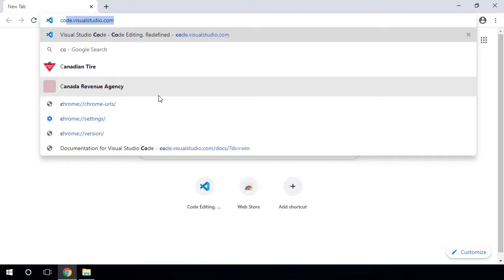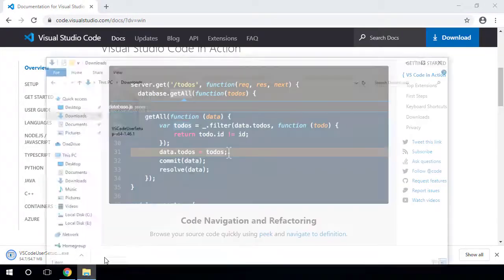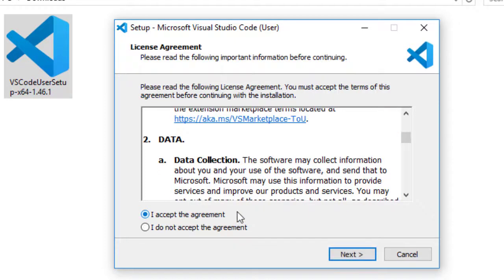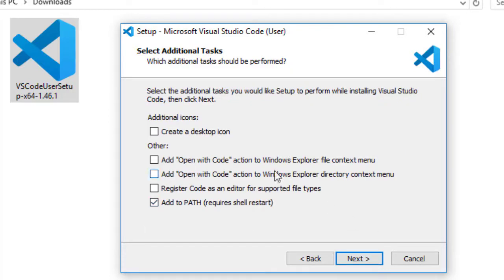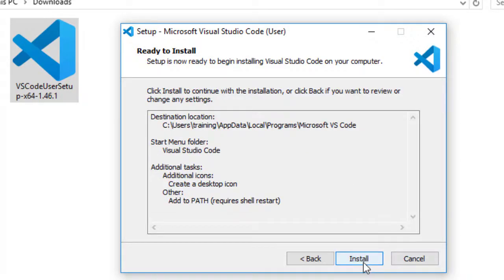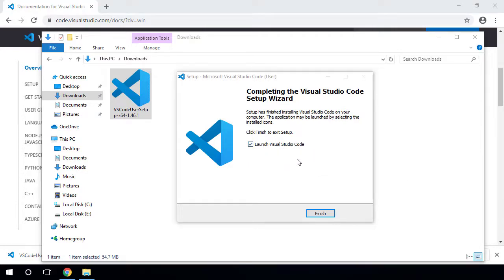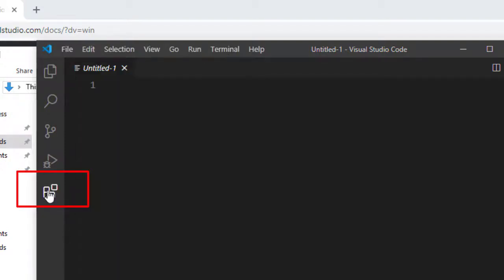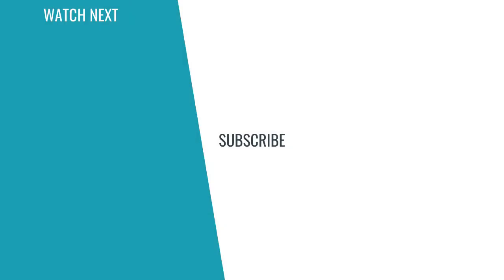Installing VS Code on Windows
This video walks through the IDE setup for following along with this course tutorials. If you're just getting started, you need to work with IDE or Integrated development environment to write any code professionally.

In this video, we visit Visual studio code website and download the executable for Windows PC setup. Then, it walks through the normal windows installation setup for VS Code.